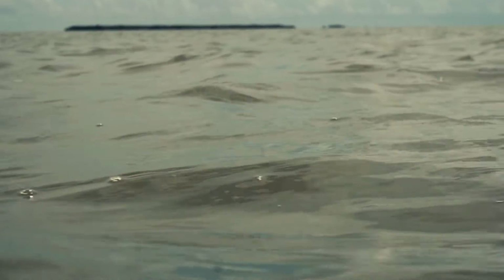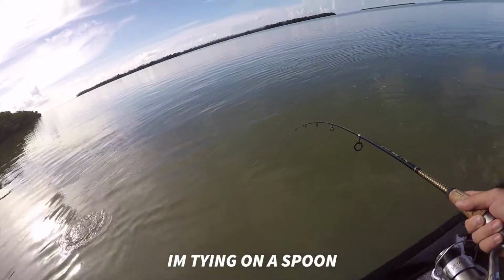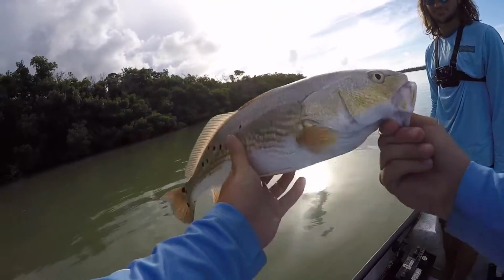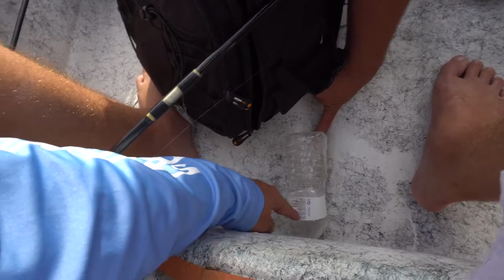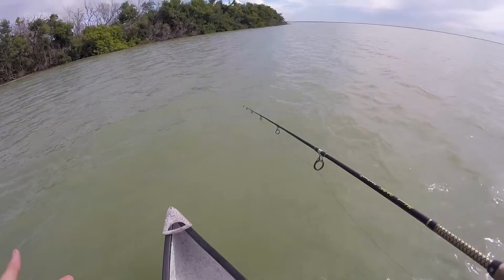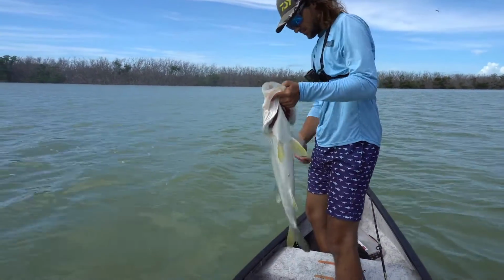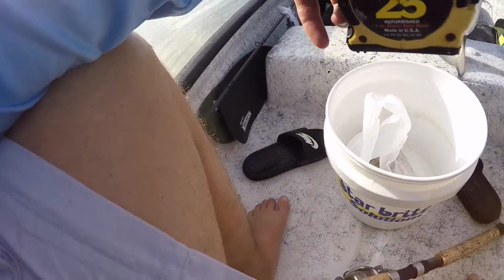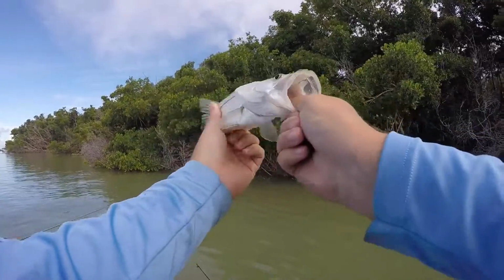FISHING WITH CUT FINGER MULLET TO CATCH 30” SNOOK! (Ft. FL Bassmaster) | Redfish & Snook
In this episode, we are fishing with cut finger mullet to catch snook. Also, we try using spoons to catch redfish. Flamingo in Everglades National Park is one of the best places to catch redfish and snook.

Like THIS VIDEO FOR MORE!

Film Gear (At time of upload)
Sony a6300
GoPro Hero 4
SD card
External hard drive
Editing Software
Chest mount

Fishing Gear (At time of upload)
Polarized Glasses
Fishing Bag
Tackle Box